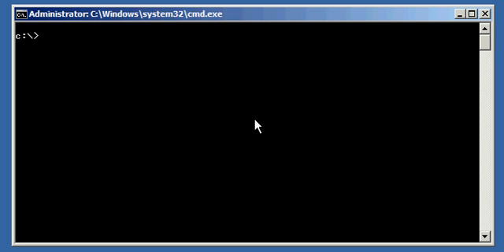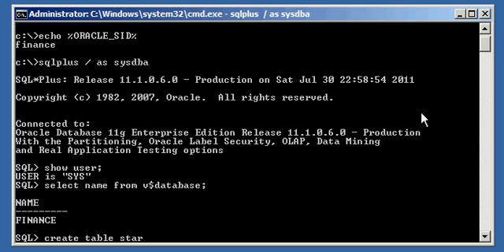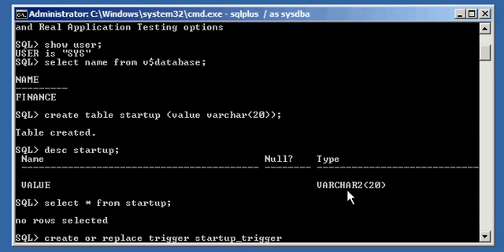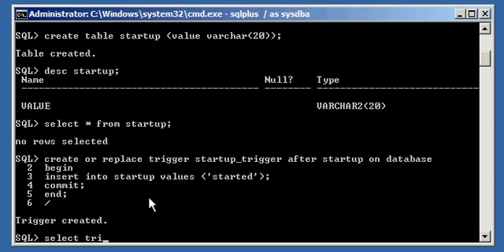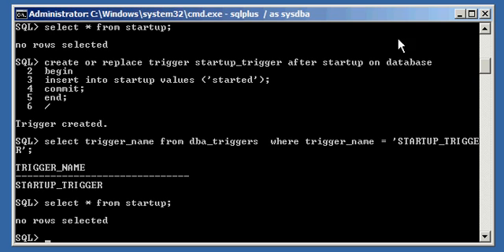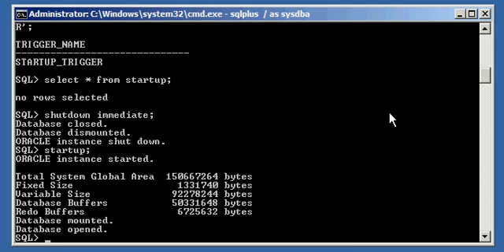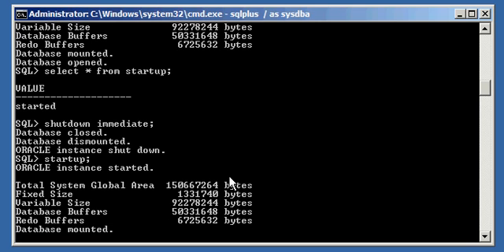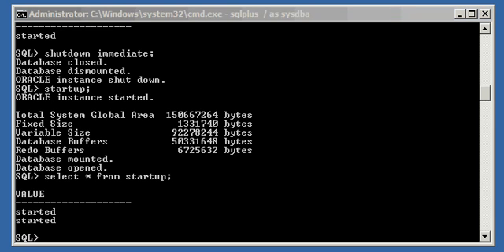Oracle DBA Justin - How to create a trigger which fires when the Oracle database starts up.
How to create a trigger which fires when the Oracle database starts up.